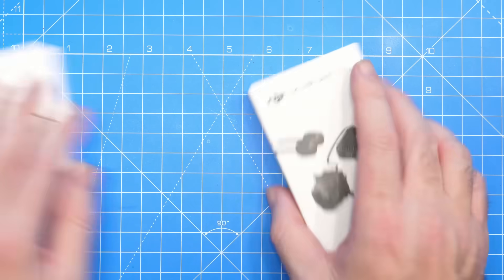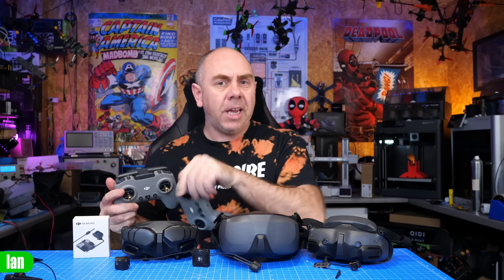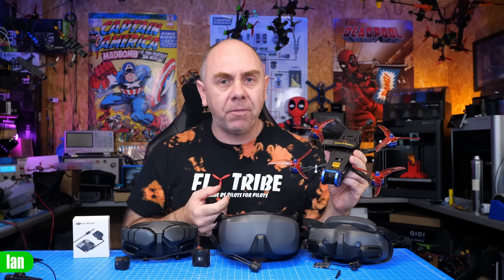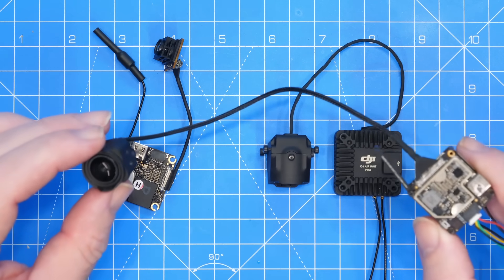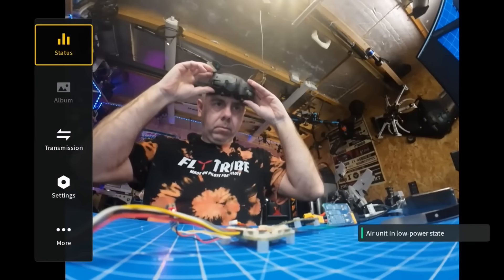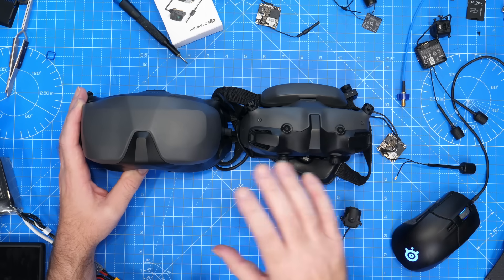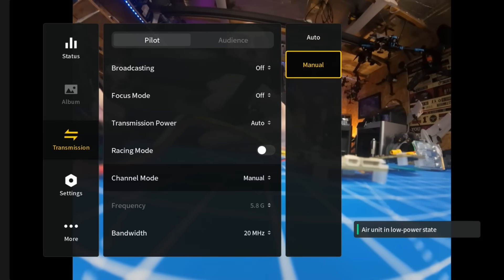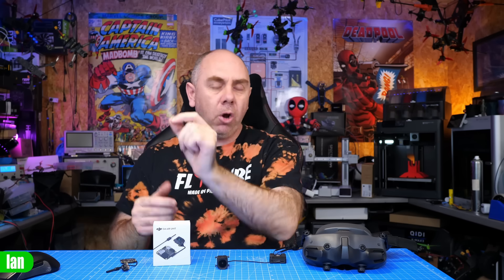DJI O4 & O4 Pro Questions Answered - FCC Hacks - Goggles - Low Power Mode & More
DJI O4 & O4 Pro Questions Answered - FCC Hacks - Goggles - Low Power Mode & More , We make FPV,Drone and electronics related videos.